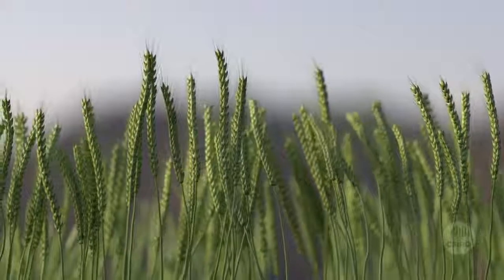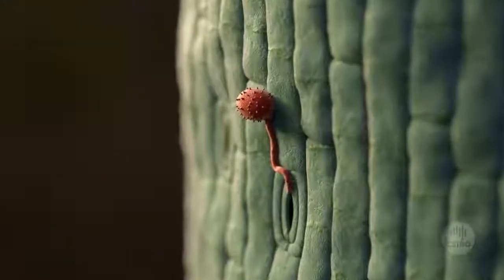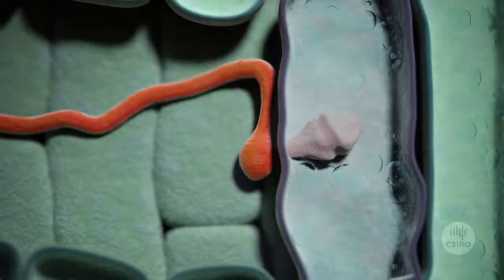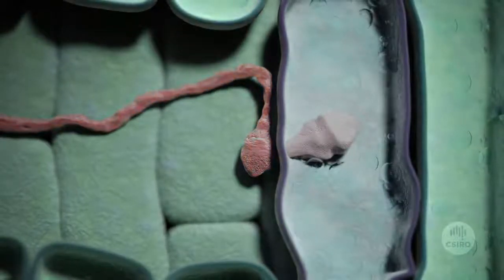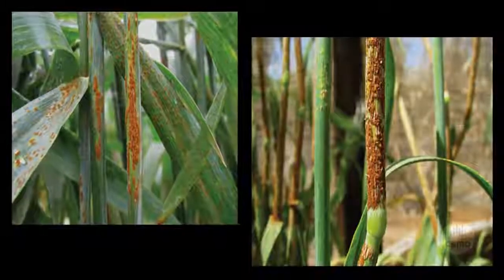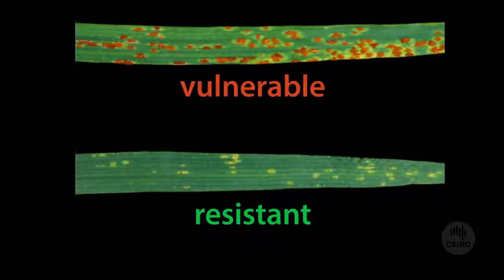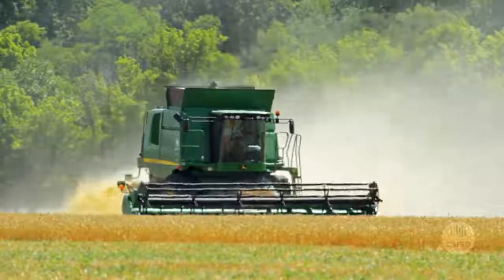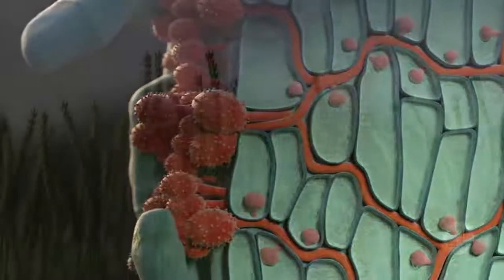Rust Fungi that Attack Plants YouTube